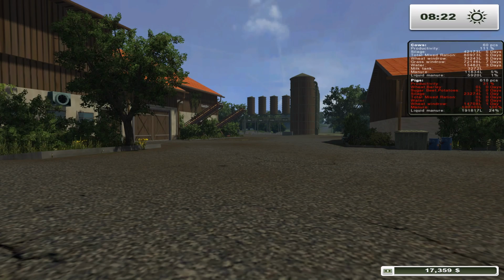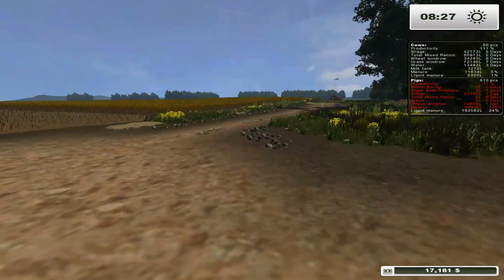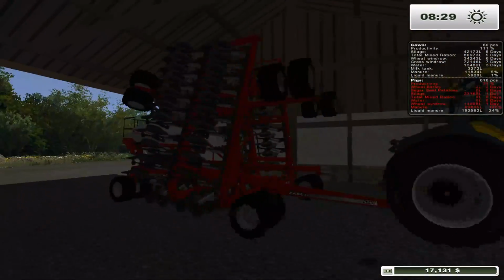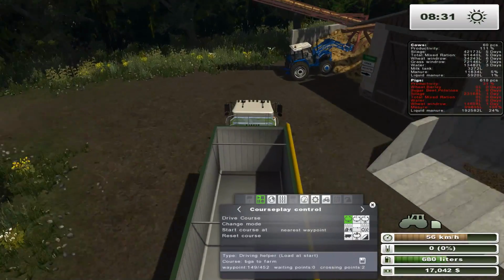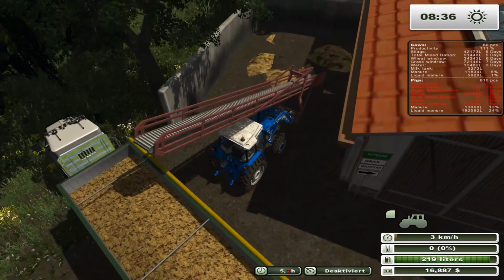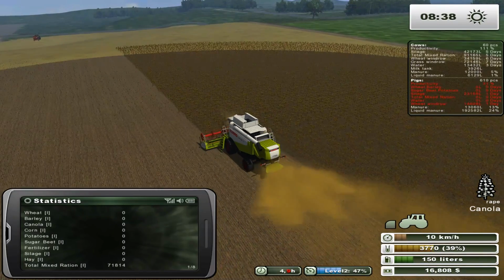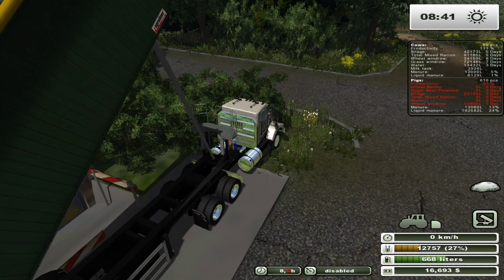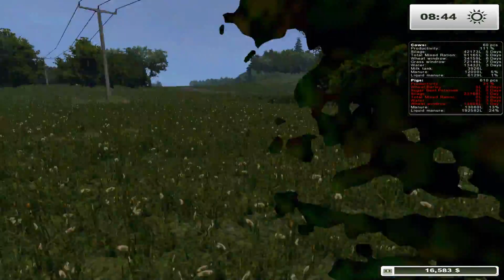Farming Simulator 2013 S5E20 Preparations for pigs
In this episode we prepare for the eventual sale of our pigs. License for let's plays - Farming Simulator 15 or 13